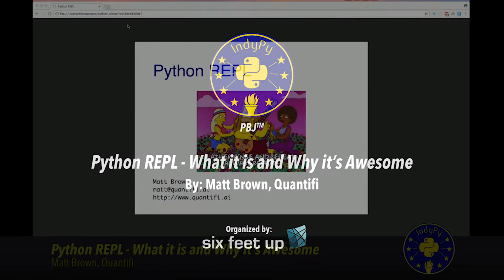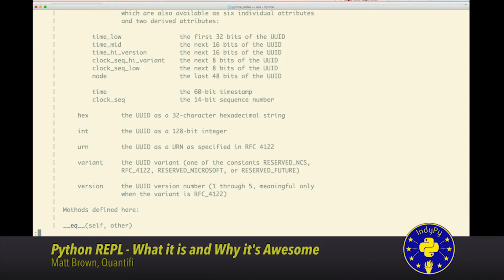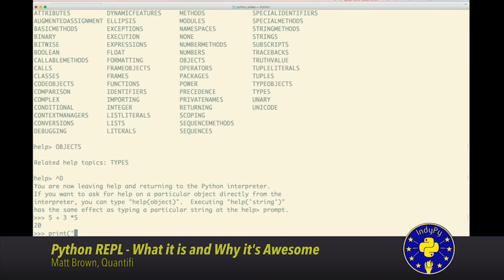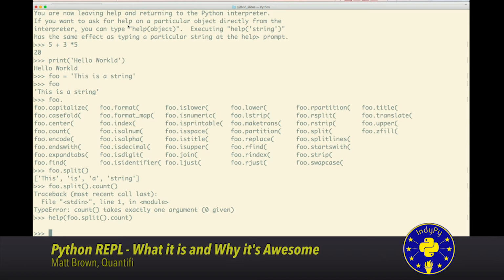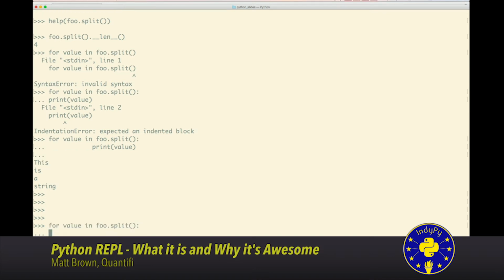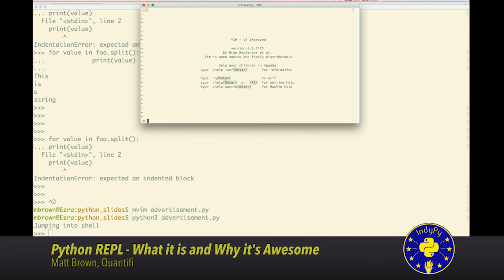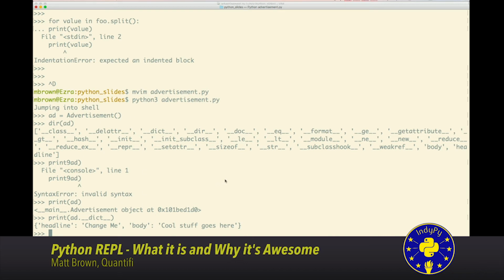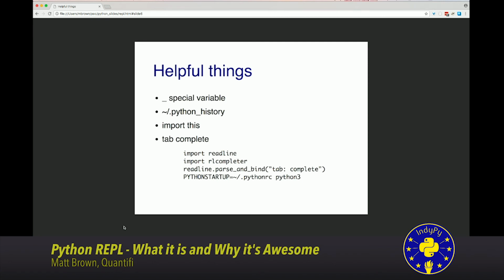"Python REPL - What it is and Why it's Awesome" By Matt Brown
"Python REPL - What it is and Why it's Awesome"
By Matt Brown, Quantifi
PBJ Talk from October 2017 IndyPy

Six Feet Up is your local Python web application and cloud orchestration partner